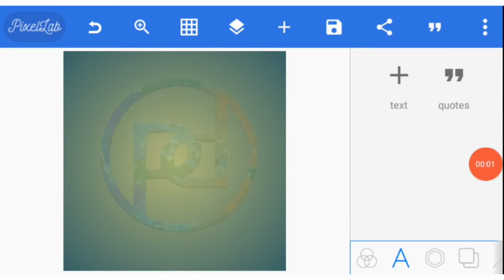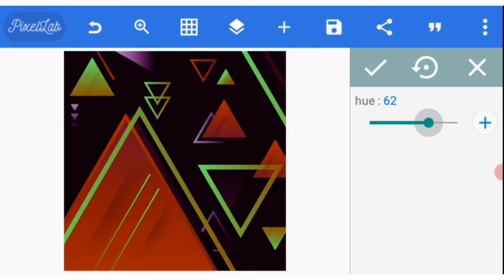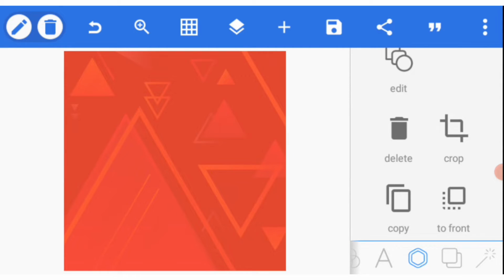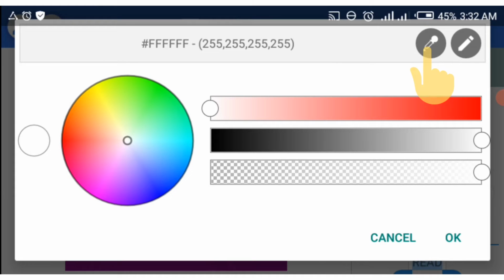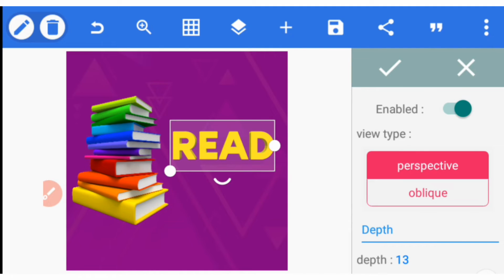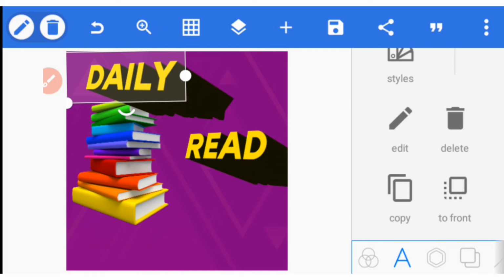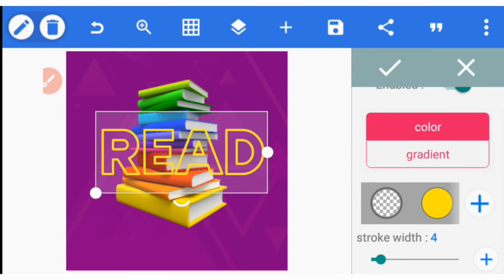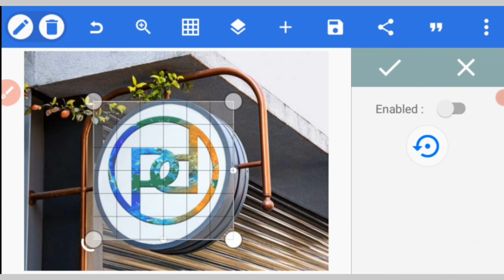5 editing tricks for designers in pixellab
This video is about pixellab design tips and tricks.This video answers the questions; how do you edit photo in pixellab, how do you make transparent text in pixellab, how do you design logo mock up in pixellab.

There are hidden tricks in pixellab you need to know as a mobile graphics designer. I have combined some simple yet useful tricks in pixellab such as:
• photo or background editing tricks
• Long shadow text
• Colour picking from images
• Using pixellab for mockup
• Transparent text editing
And it is still all about mobile graphic designing on your mobile phone.
HAPPY VIEWING!

OPED GRAPHICS IS DEVOTED TO:
1. Help you make better designs with your mobile phone.
2. Teaching you how to make money with this skill.
3. And some other side hustles that you can do to earn money 💰

00:00 intro
00:07 image or background editing trick
02:56 colour picking
04:48 long shadow text
06:33 Transparent text effect
07:54 create mock up